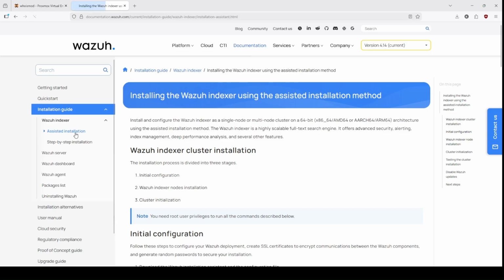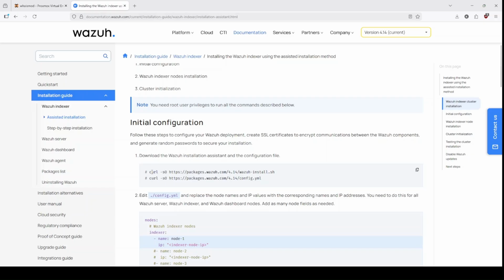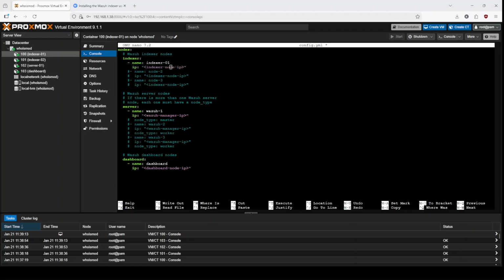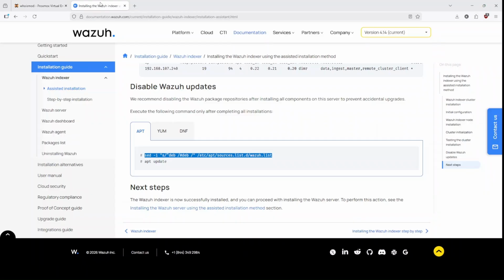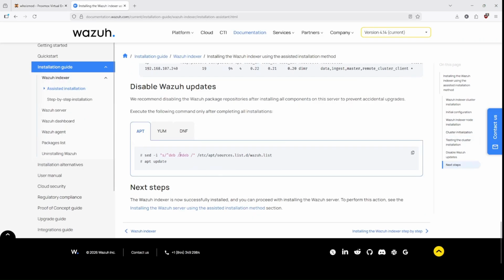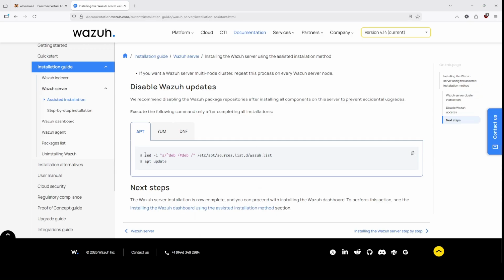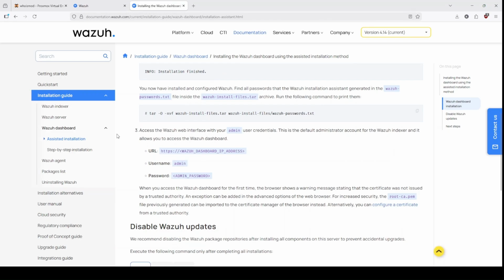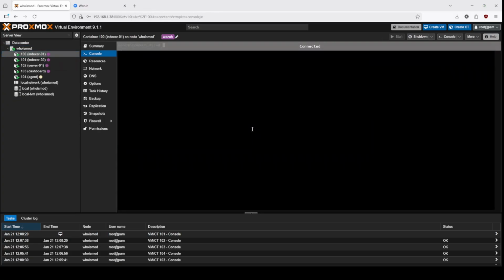Wazuh Setup using Proxmox